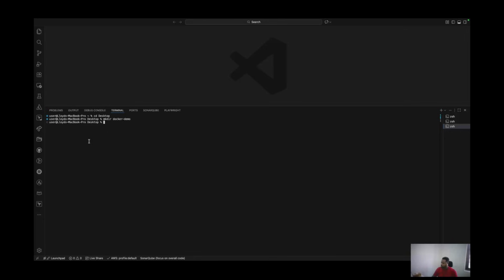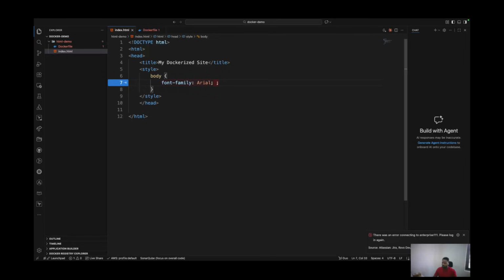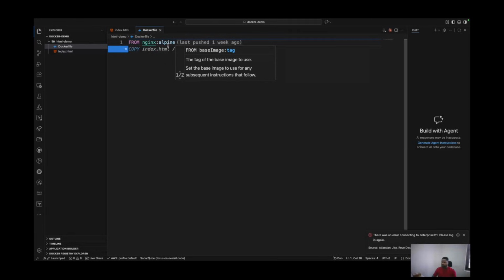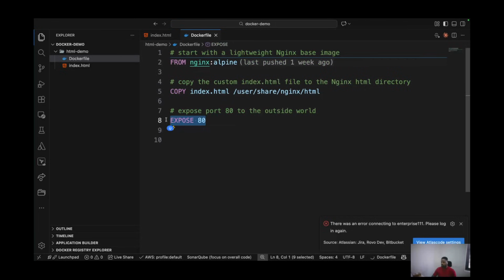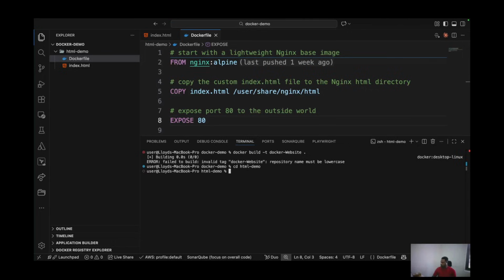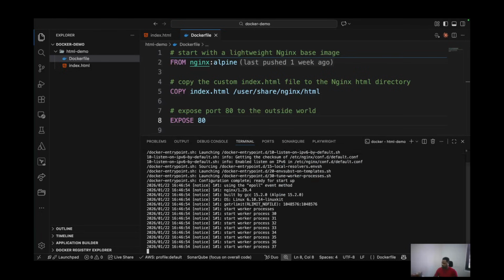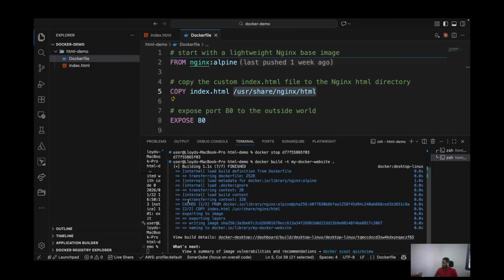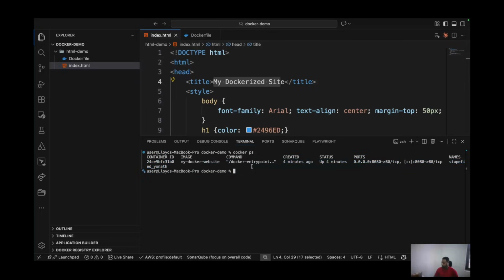🐳 Docker: Beginner to Pro | Part One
Learn Docker containers by building actual projects - no fluff, just hands-on coding. We'll containerize a website, Python app, and full-stack application. Perfect for beginners!